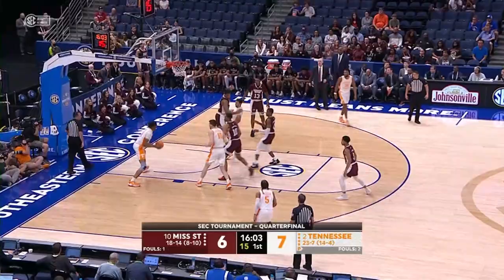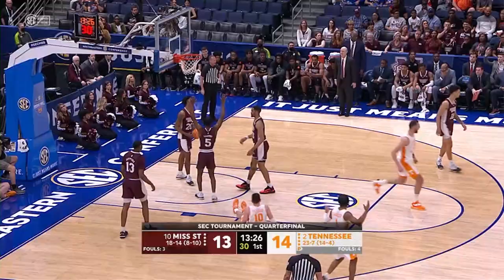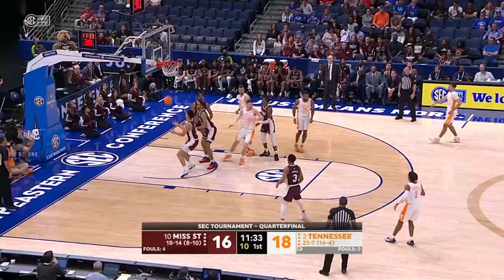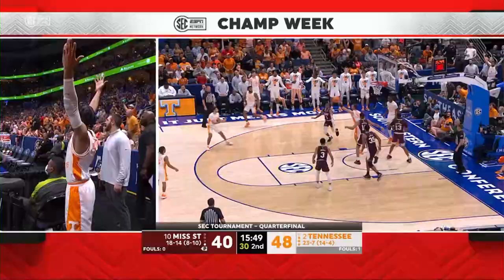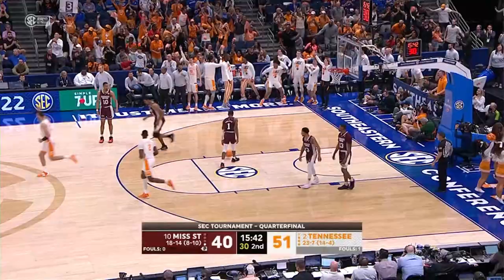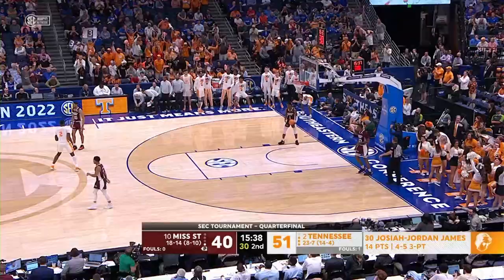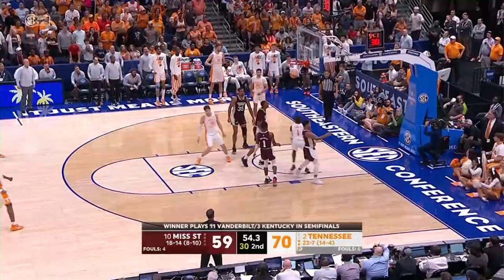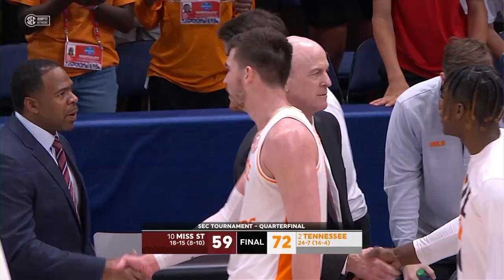HIGHLIGHTS: Vols 72, Mississippi State 59 (SEC Tournament)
Josiah-Jordan James caught fire in the second half as No. 9 Tennessee cruised past Mississippi State in the quarterfinal round of the 2022 SEC Tournament in Tampa, Florida.